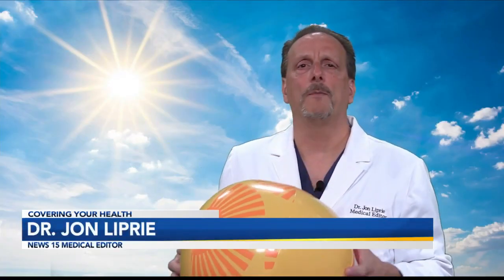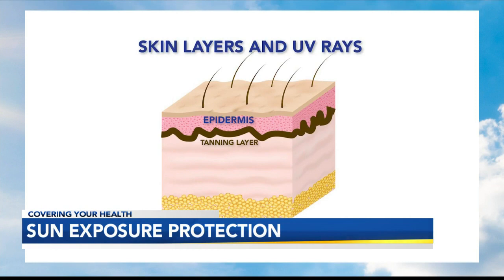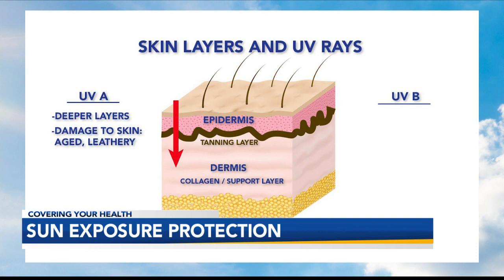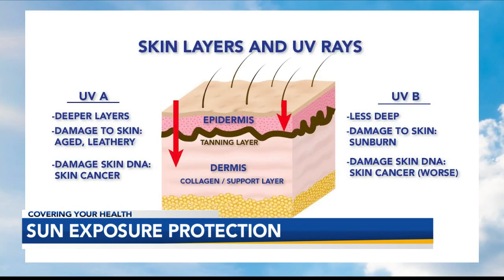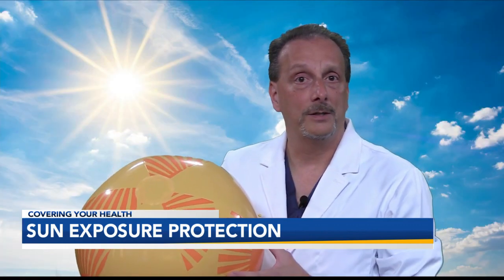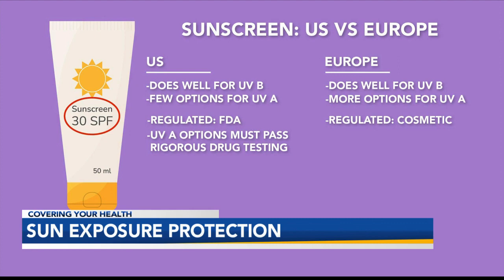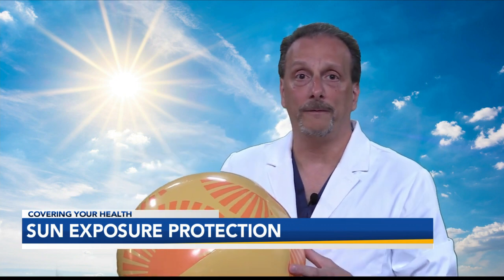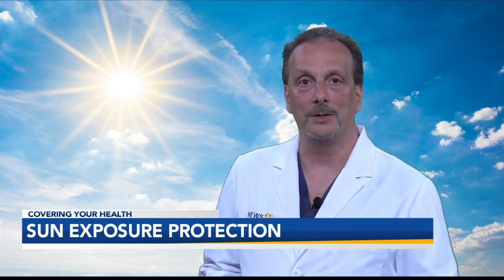Covering Your Health: Sun Exposure Protection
With the arrival of summer, there are things you need to know to keep you and your family safe from the harmful rays of the sun. While many of us may plan beach trips or just want some fun in the sun this summer, it's always best to protect your skin.